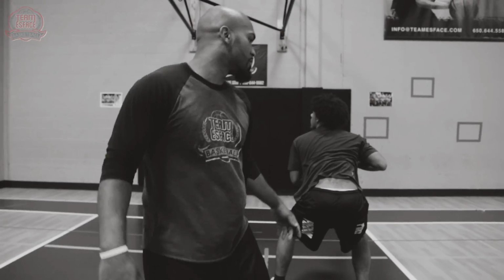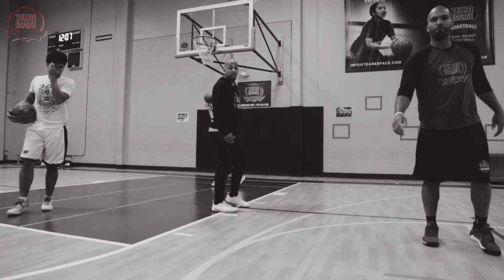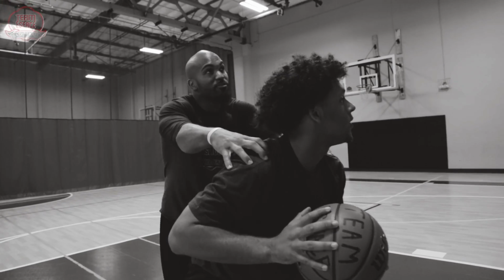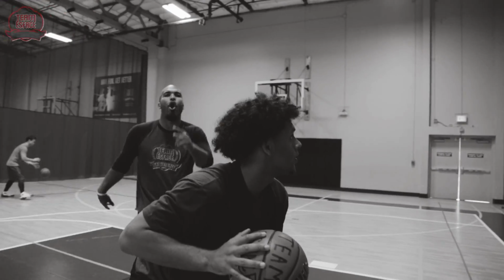Team Esface Moves | Pro Hop Finish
TEAM Esface is an athletic-based youth training and development organization aimed at providing the best athletics coaching to boys and girls in order to achieve positive returns on and off the training arena.

Founded in 2005 as a natural offshoot of Esface’s mission to “make popular culture positive so that positive culture can be popular,” TEAM Esface started as an individual training program and has since developed into sponsoring and hosting camps, clinics and high school/NJB/AAU teams along the peninsula of the SF Bay Area. Today, TEAM Esface uses these experiences to teach the fundamentals of basketball, instill personal “life leadership” qualities, facilitate cross-cultural exchanges, and build community. Since 2002, TEAM Esface has served over 3,000 youth through hosting over 130 clinics and 56 camps sessions, coaching over 43 teams, and facilitating 6 tournaments.